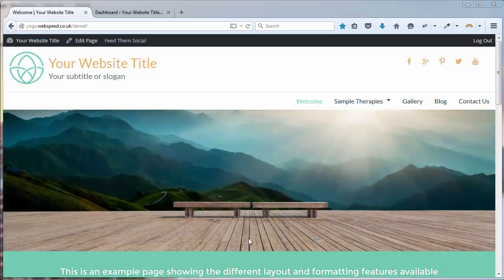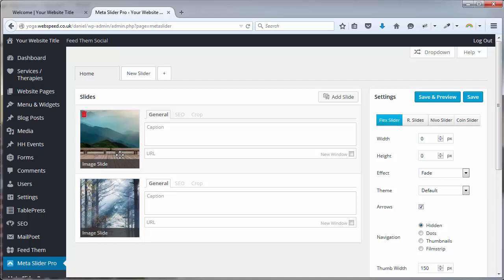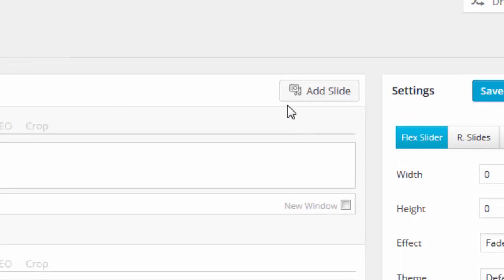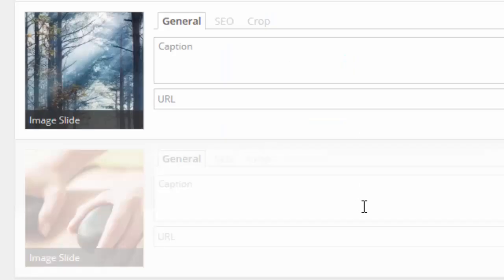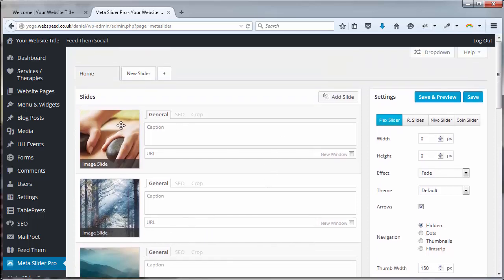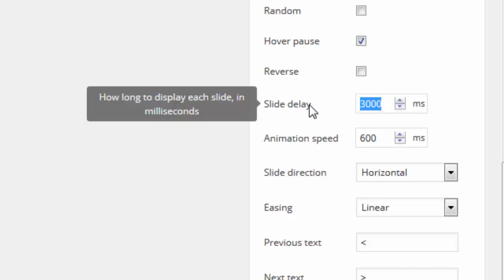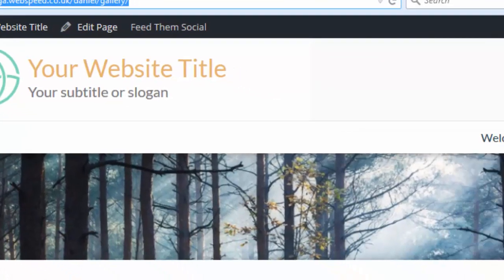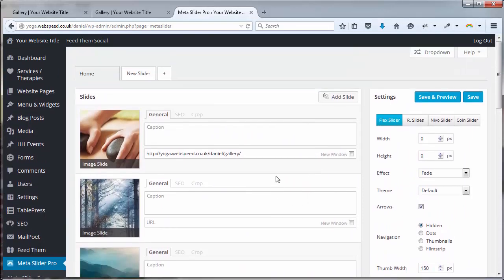Editing your Website Slider (Meta Slider)